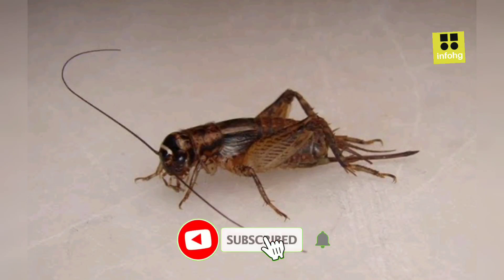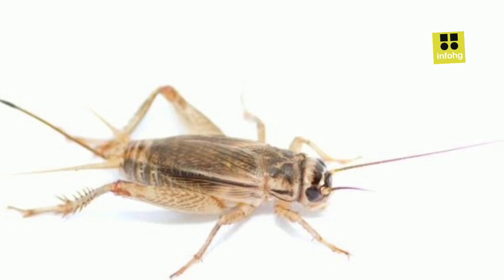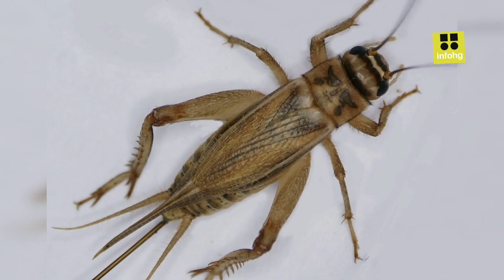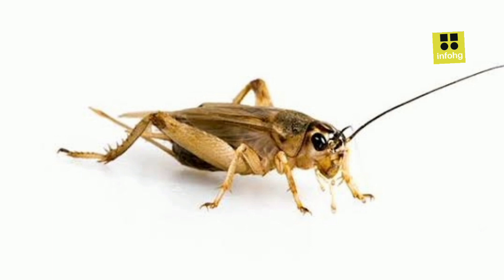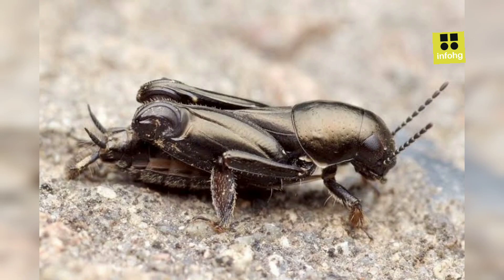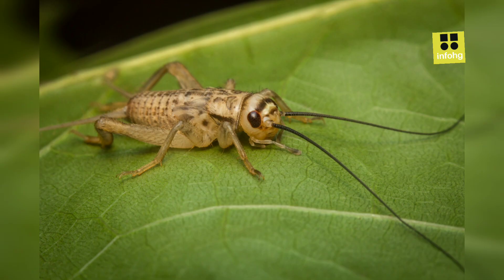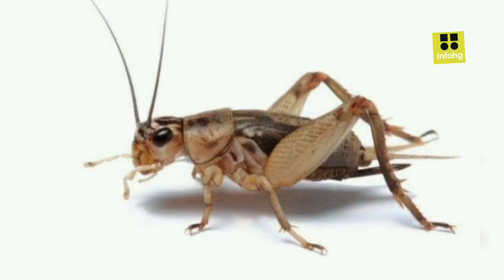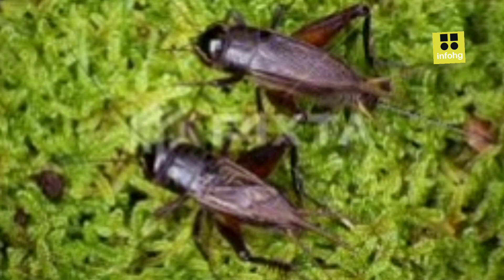The House crickets are common insects|How to get rid from them|گھریلو ٹڈیوں ںسے کیسے نجات پائیں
House Cricket Overview
The house cricket (Acheta domesticus) is a common insect found in homes worldwide. Belonging to the family Gryllidae, this small, winged creature measures around 1 to 1.5 inches in length. With a distinctive chirping sound produced by rubbing its wings together, the male crickets use this call to attract females during mating season. They thrive in warm, dark, and moist environments, making human dwellings an ideal habitat. While harmless to humans, house crickets can become pests, damaging fabrics, paper, and even food. Often used as live feed for reptiles and pets, these chirpy insects play a role in the ecosystem's balance.amazing facinating unique common crickets